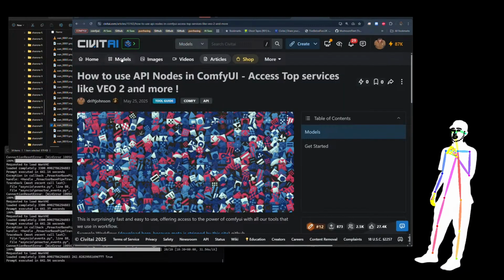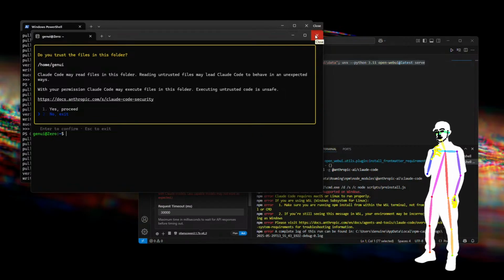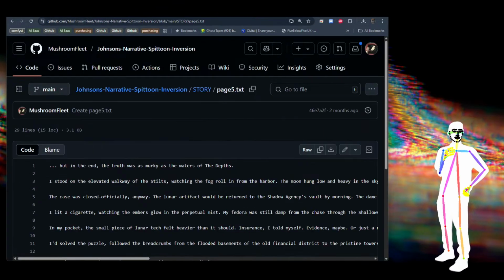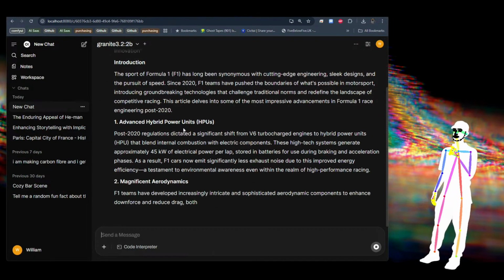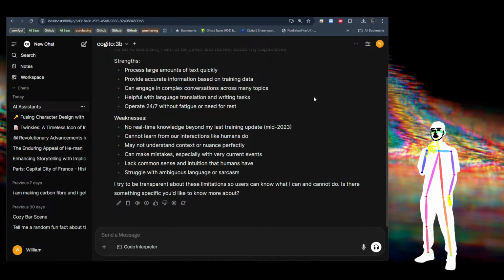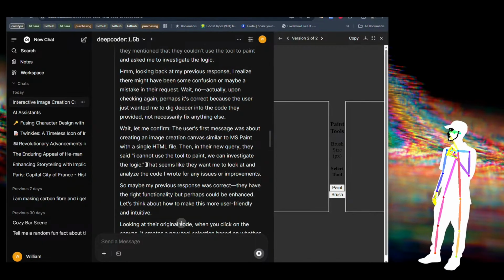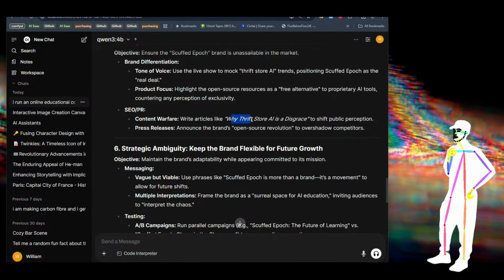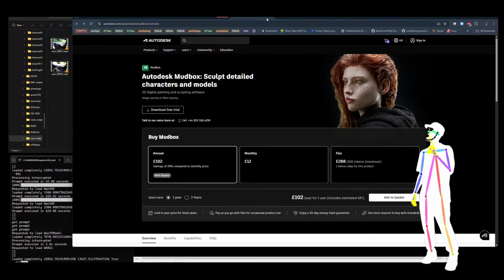153 | 🔴LIVE: ✨ ollama time 🐀 open webui 🎭 Writers Club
Tuesday Stream at 2000 GMT